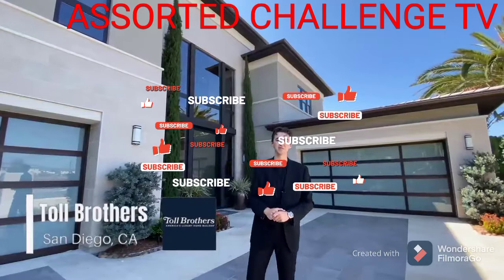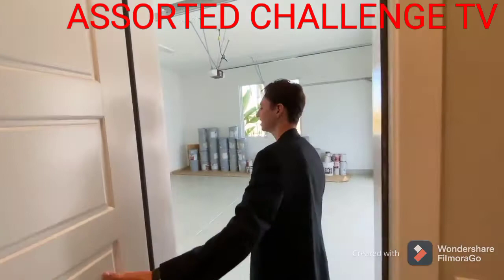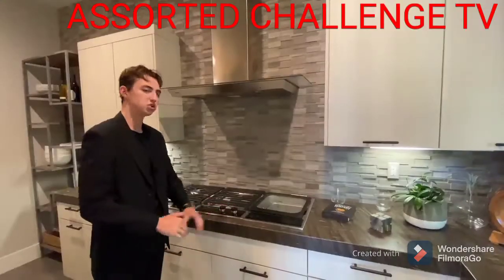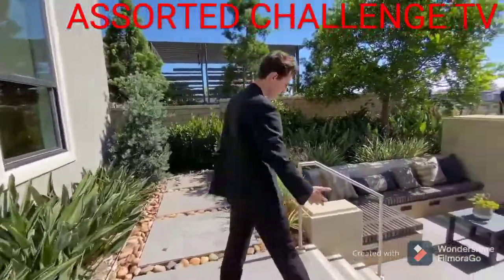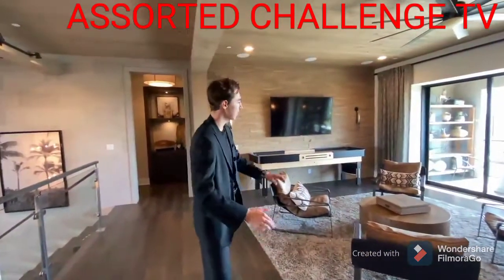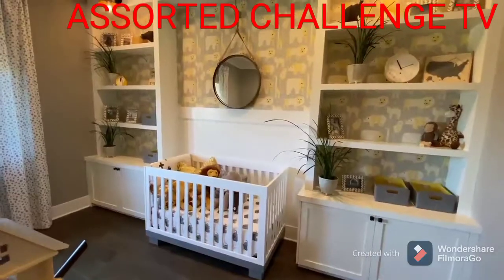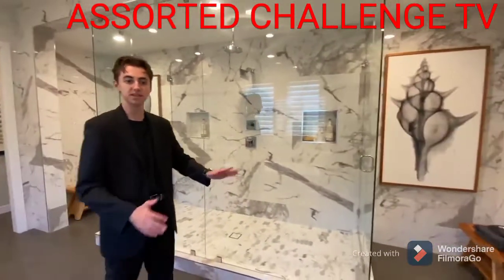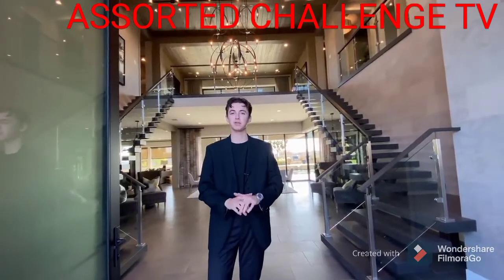BEAUTIFUL MANSION FOR SALE SAN DIEGO CA